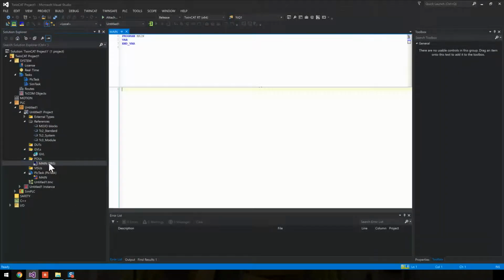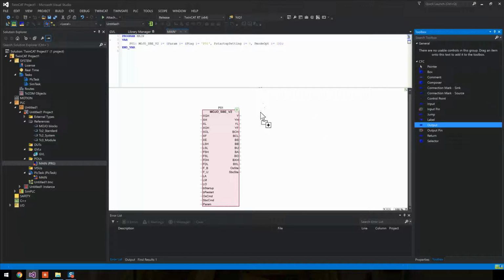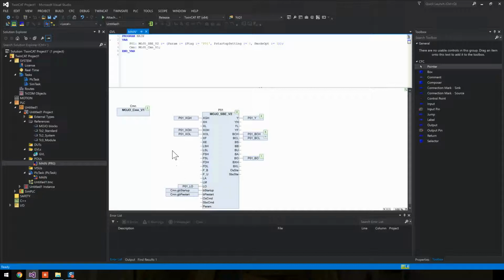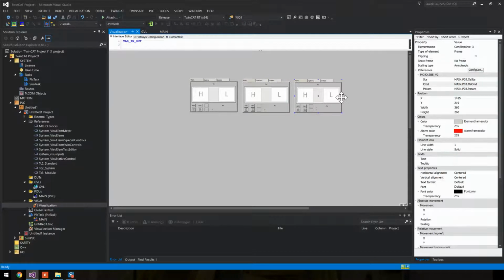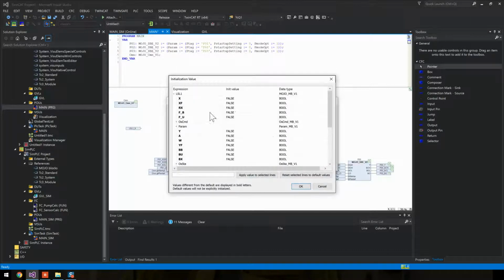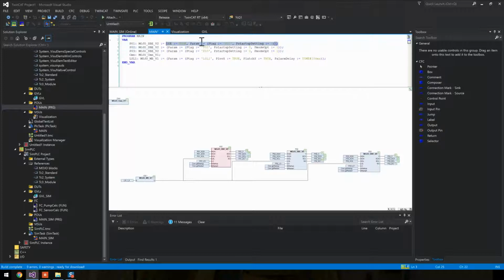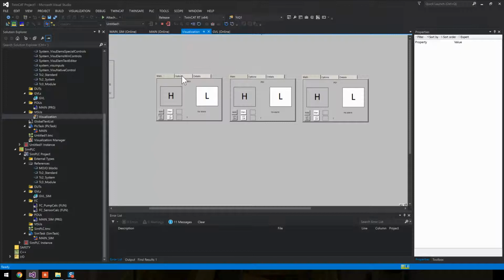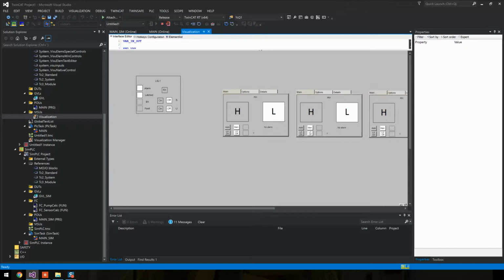TC 04 MPA Norsok Program 1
Basic program for the MPA.